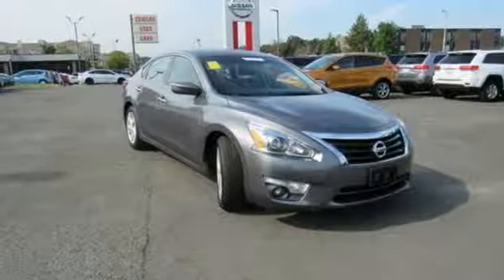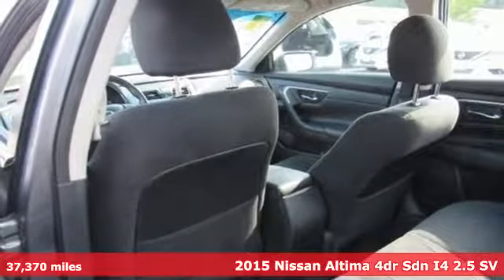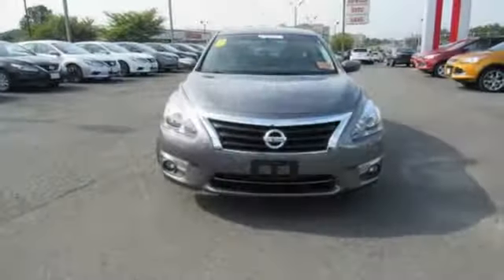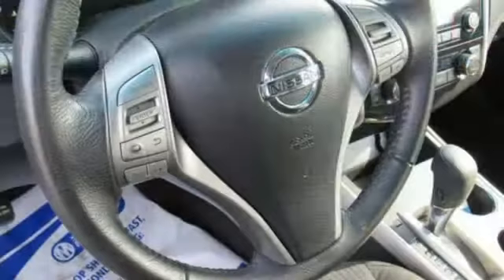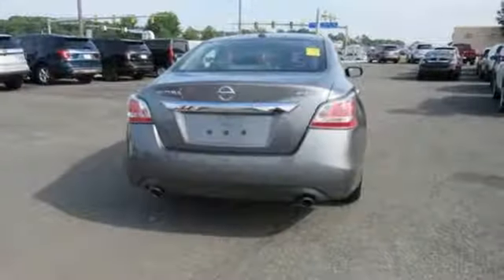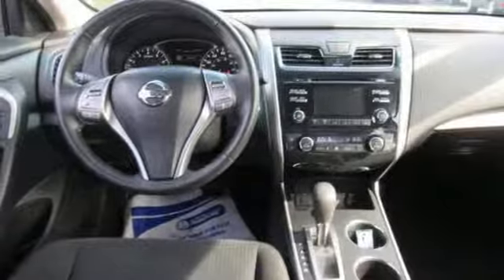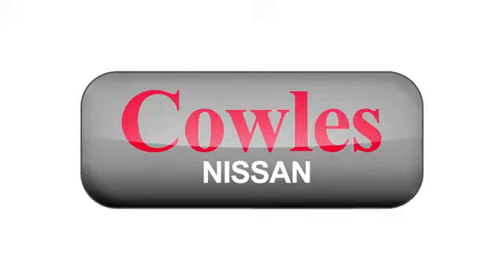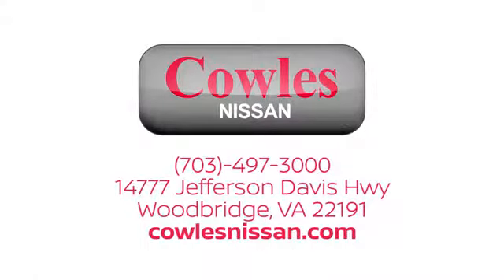Used 2015 Nissan Altima Washington DC VA Woodbridge, VA P14358 - SOLD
Year: 2015
Make: Nissan
Model: Altima
Trim: 2.5 SV
Engine: 2.5L I4 DOHC 16V
Transmission: CVT with Xtronic
Color: Gray
Interior: charcoal
Mileage: 37370
Stock #: P14358
VIN: 1N4AL3AP5FC415658

Address:
14777 Jefferson David Hwy